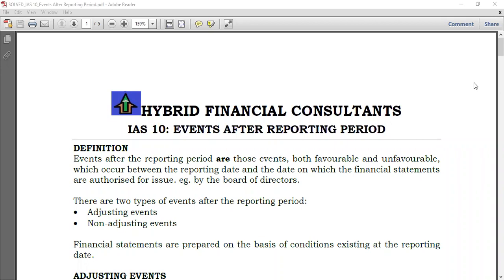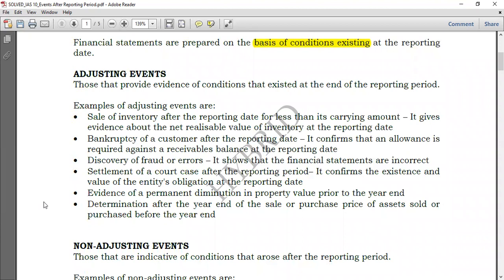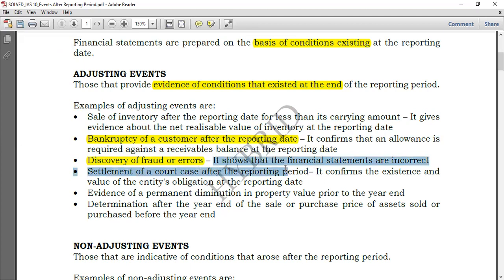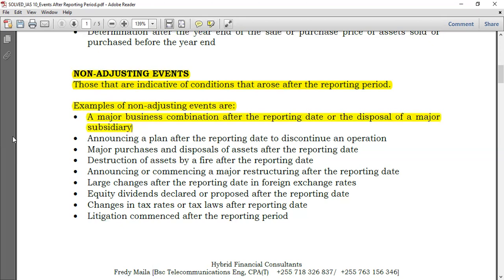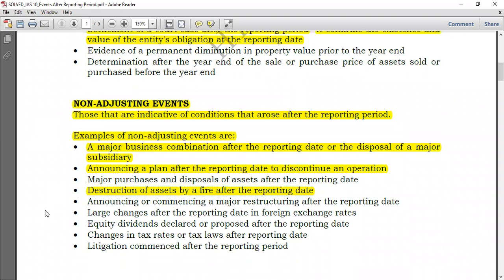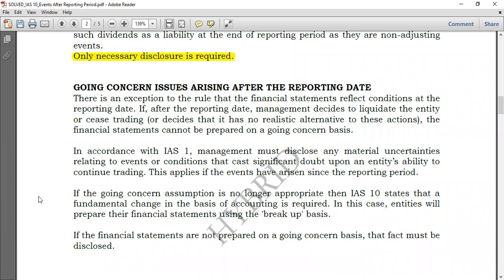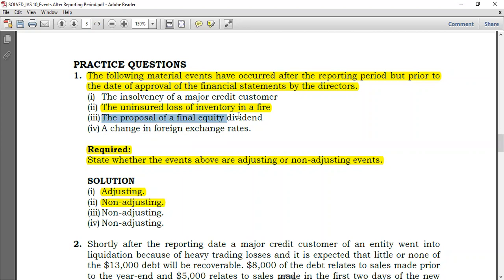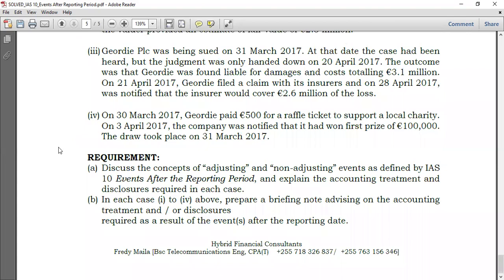IAS 10 Events After Reporting Period | Adjusting events | Non adjusting events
This video explains IAS 10 Events after reporting period covered in ACCA, CPA, CA, ICAN, ICAG, CPA Ireland and much more. It is a topic for financial accounting and reporting. Adjusting and non adjusting events are explained well.
Chapters
00:00 Introduction
04:10 Adjusting events
11:54 Non adjusting events.
20:04 Dividends
22:30 Going concern
27:13 Example 01